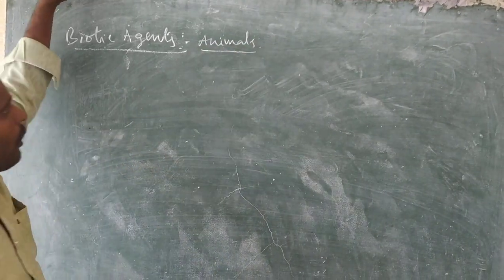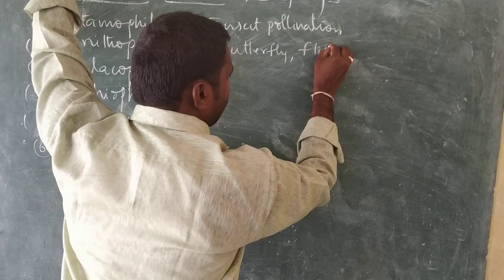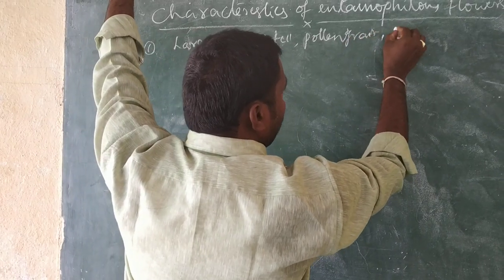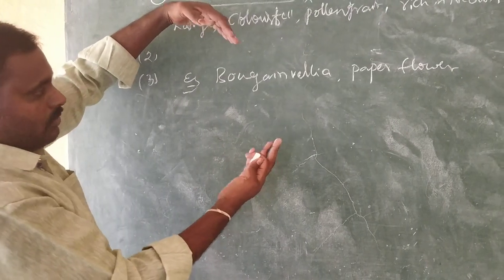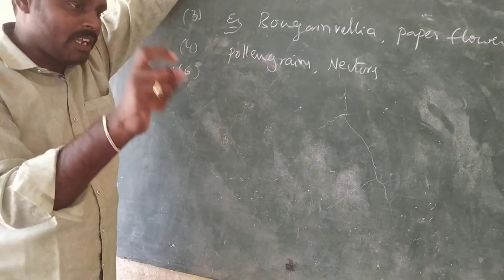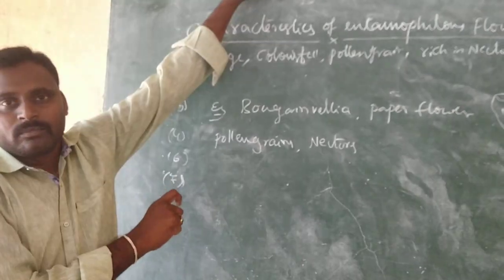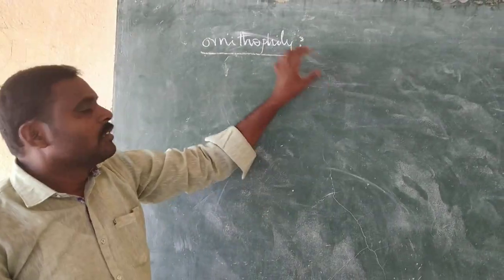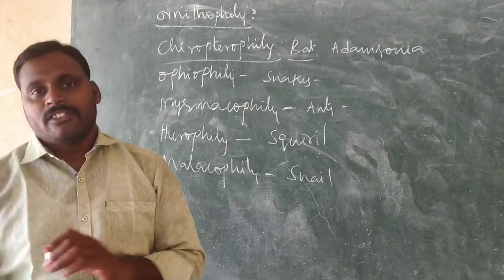Bioticagents of pollination